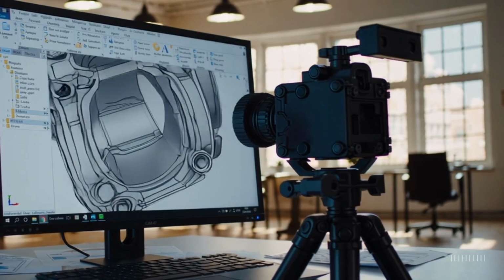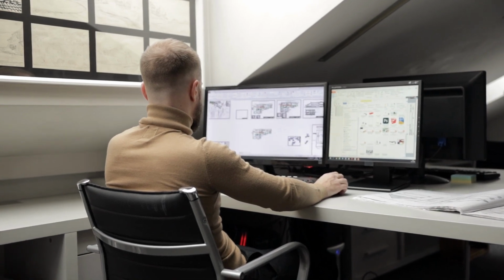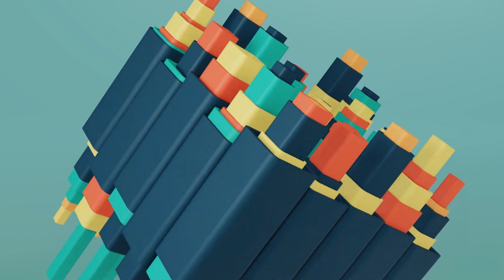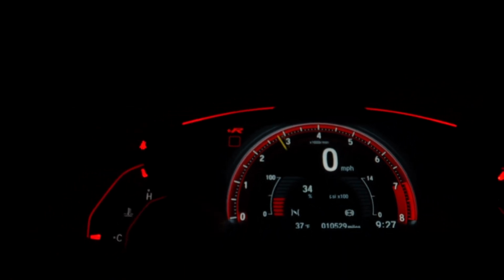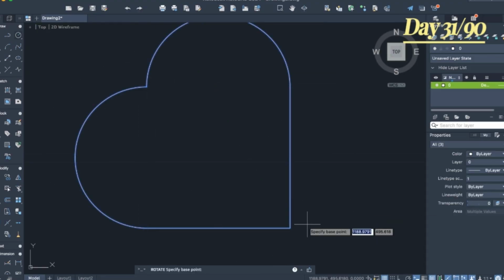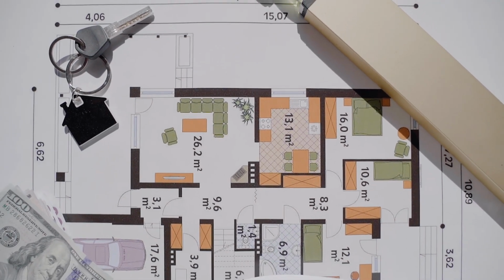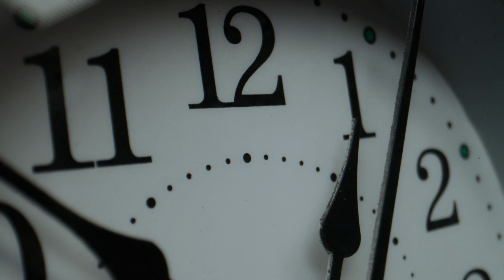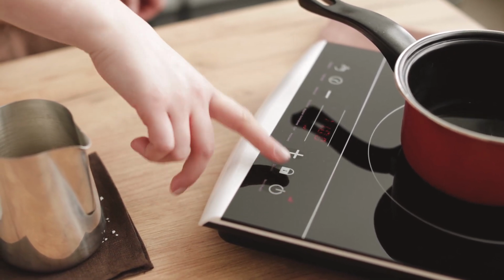What is CAD? The Ultimate Beginner’s Guide to Design | 2025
Discover the world of CAD (Computer-Aided Design) in this beginner-friendly video! Learn what CAD is, its fascinating history, why it’s essential for engineers, architects, and designers, and how it’s used in industries worldwide. I’ll also share tips to help you start your CAD journey, overcome challenges, and grow your skills. Whether you’re a student, a professional, or just curious, this video will give you the knowledge and inspiration to explore CAD.